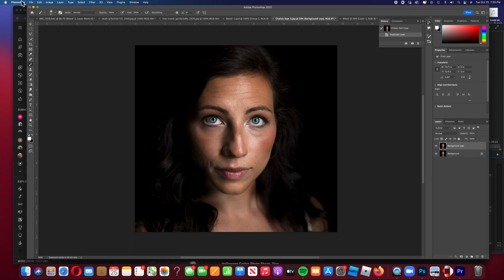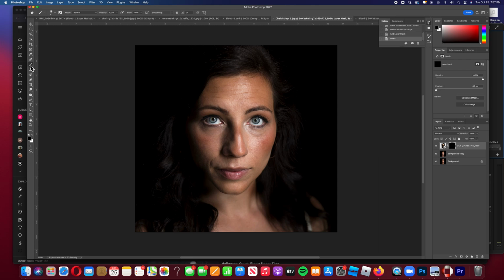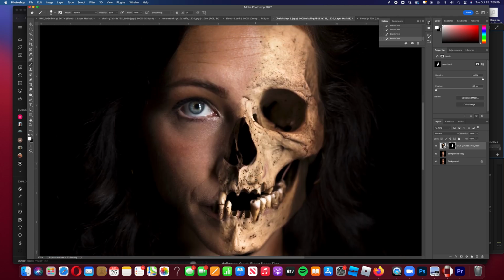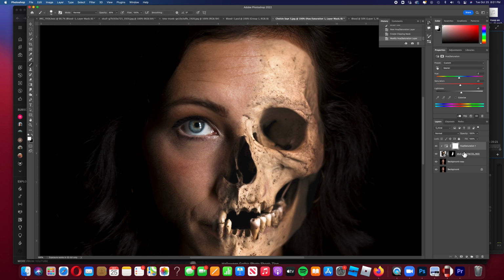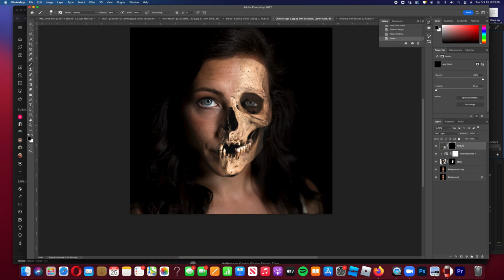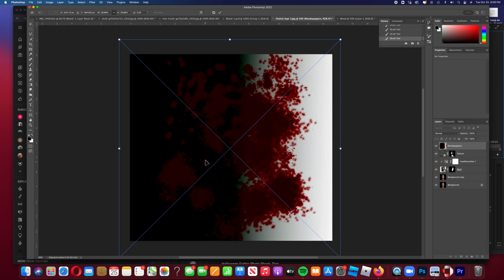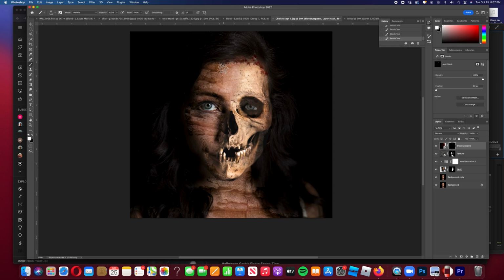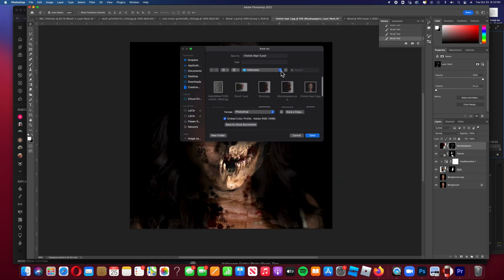Skull layer mask Tutorial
A Halloween Assignment using the inverted layer mask.